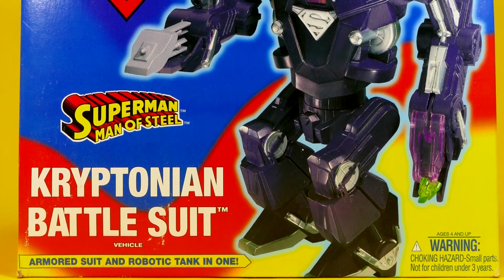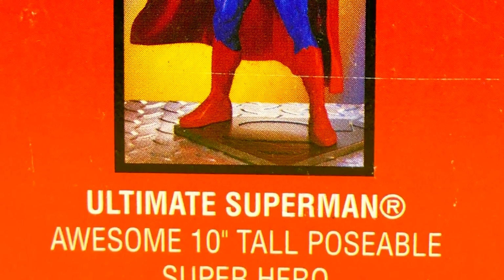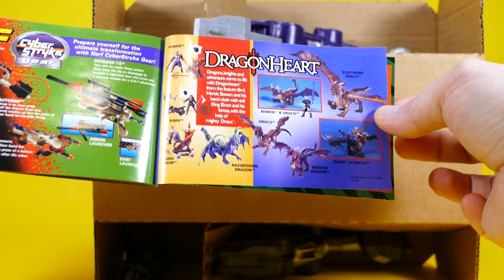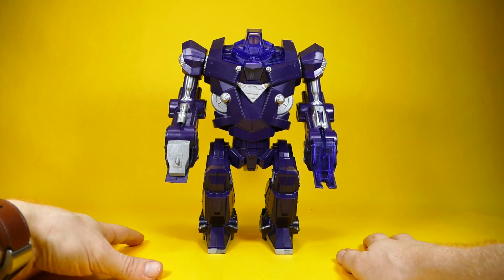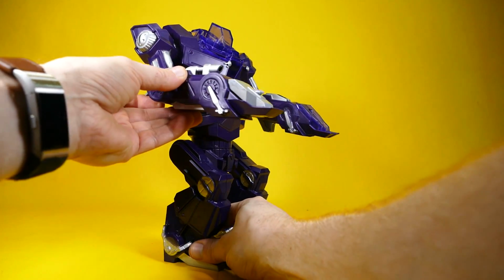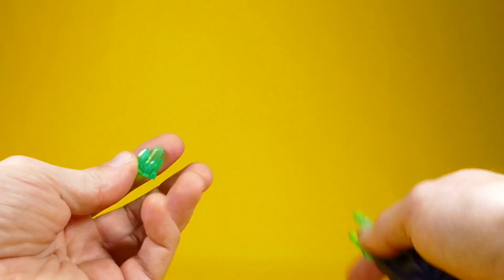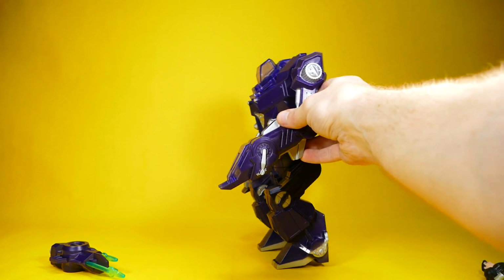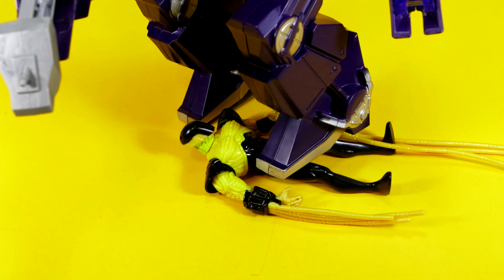Kenner Superman Man of Steel Kryptonian Battle Suit RETRO UNBOXING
Today we have a never opened still mint in box Kenner Superman Man of Steel Kryptonian Battle Suit to unbox. This is episode 2 in the retro Superman Man of Steel action figure series.

▶INSTAPRINT DIORAMA:

MAILING ADDRESS:
Brad
Lansdowne Street
Peterborough ON
K9K 8M7